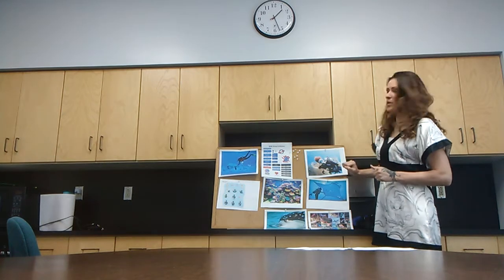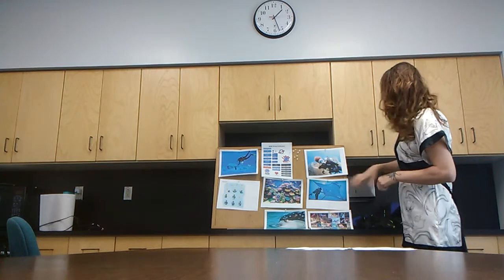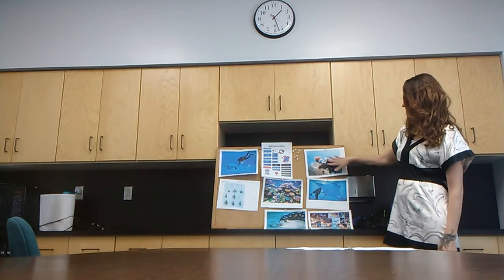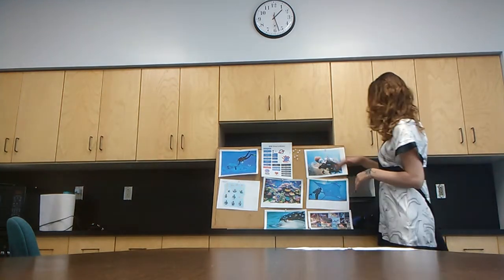Let's scuba dive in Arkansas! Communication class speech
I did it lol